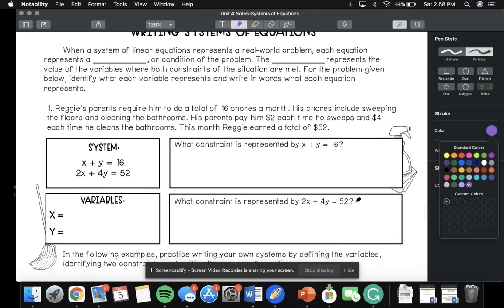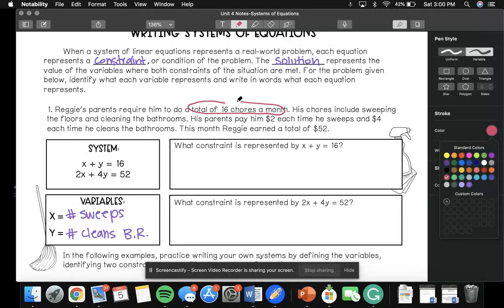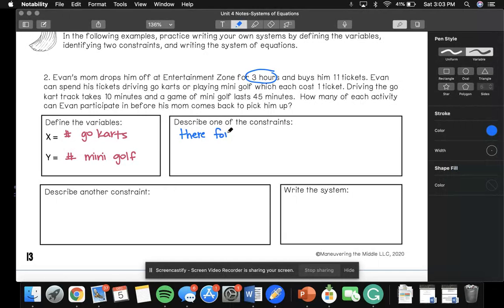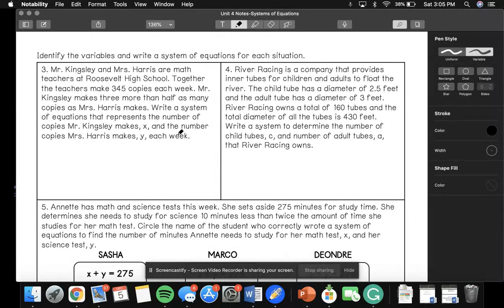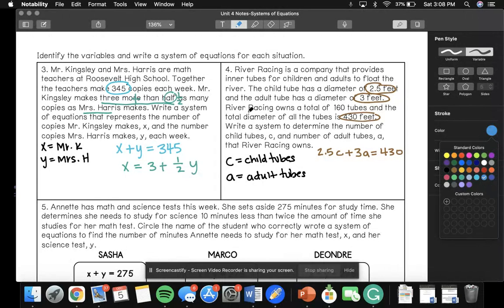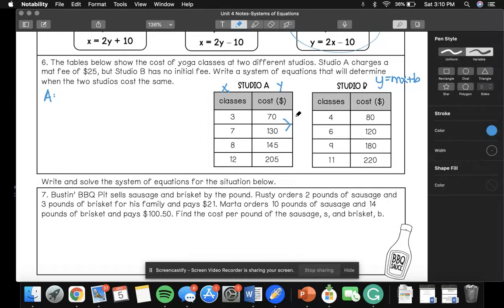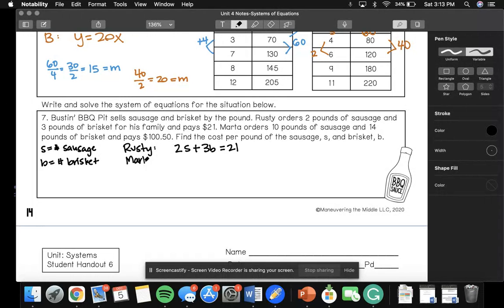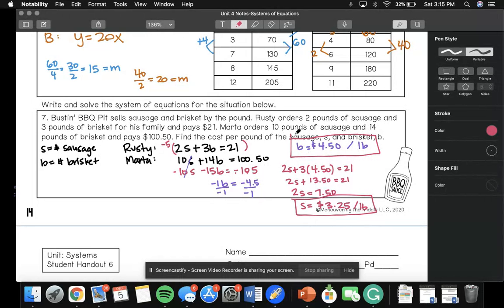Writing Systems of Equations